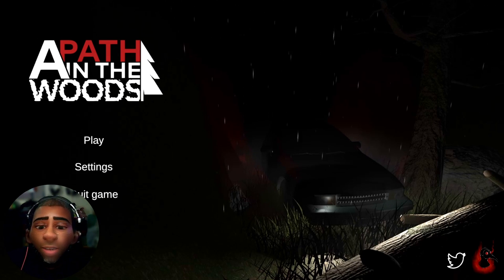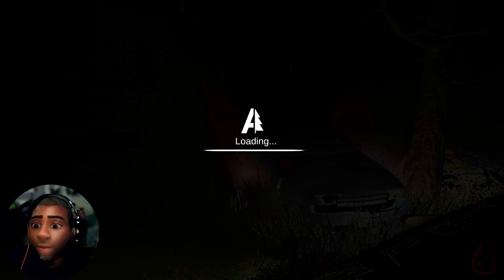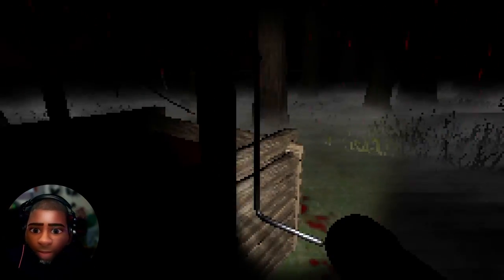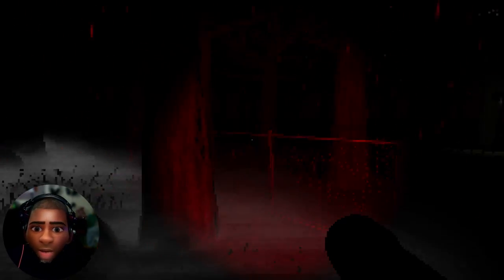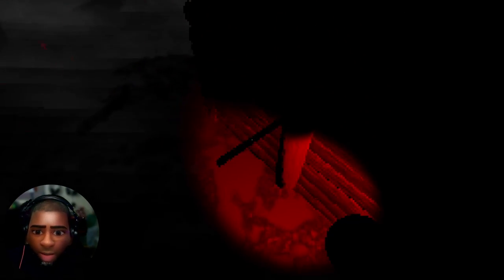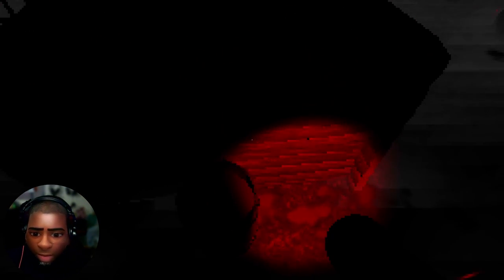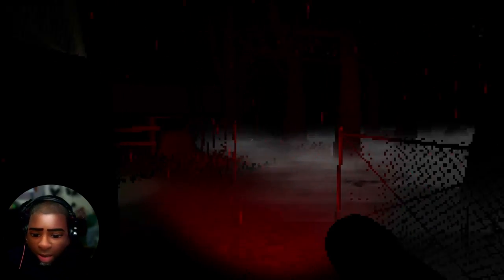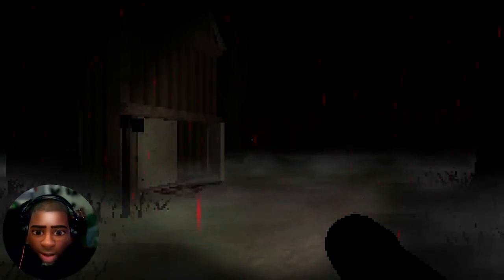A Path In The Woods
As a father, you decide to investigate the disappearance of your own son, Jake. He's been missing for 2 weeks, and the nearest forest is the best place to look. Sadly, a fallen tree is blocking the road and you need to continue on foot. Good luck.